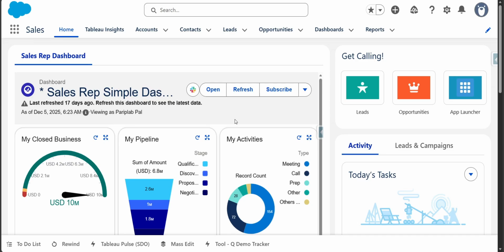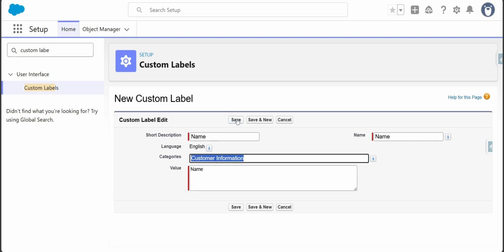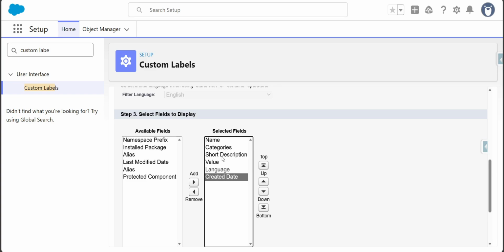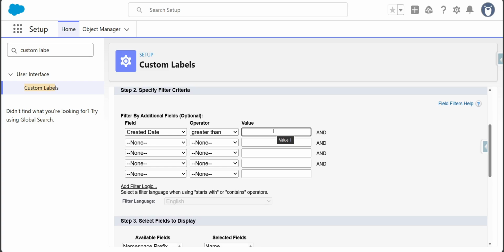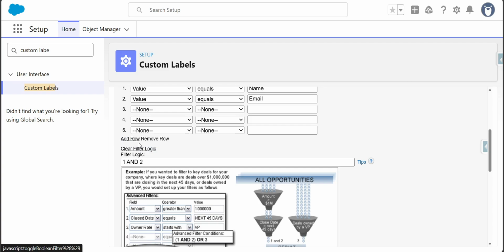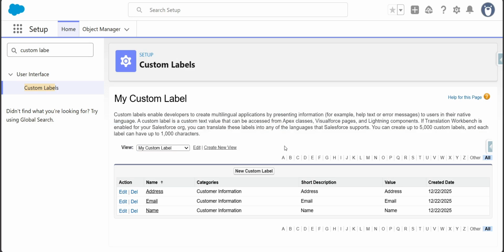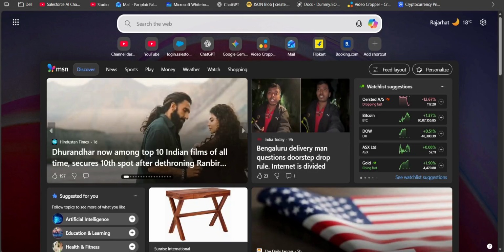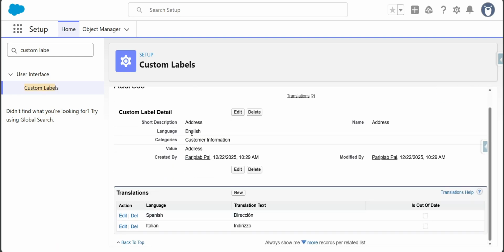OOTB33: Find Custom Labels Faster in Salesforce || Categories, Views & Translations Explained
Managing a large number of Custom Labels in Salesforce can quickly become difficult if everything sits in one long list. In this tutorial, you’ll learn how to organize and find Custom Labels faster by using Categories and List Views, along with a clear explanation of Custom Label Translations.

We’ll start by understanding what Custom Labels are and why categorizing them is a best practice for scalable Salesforce orgs. You’ll see how to create label categories, assign labels to those categories, and use list views to quickly filter and locate the exact label you need.

Next, we’ll cover Custom Label Translations and how they help you support multiple languages in Salesforce. You’ll learn how translations work, where they are managed, and how Salesforce automatically displays the correct label value based on user language settings.

This video is useful for Salesforce Admins, Developers, and anyone working with multilingual orgs or large implementations where label management matters.

✔ Timestamps

00:00 – Introduction
00:45 – Creating Custom Label
02:00 – Using list views to find labels faster
06:45 – Custom Label
08:00 – What are Custom Label Translations